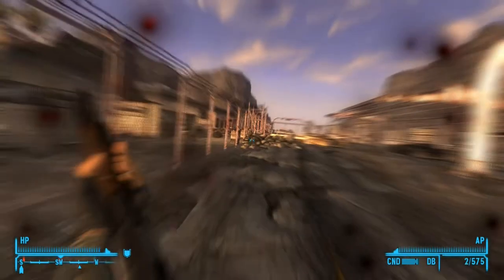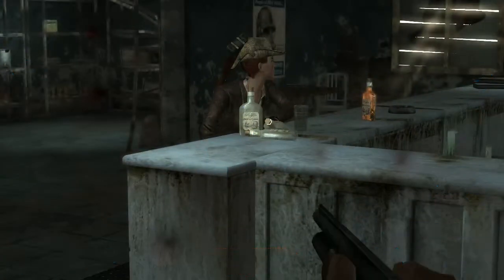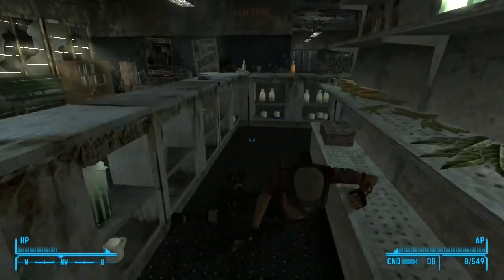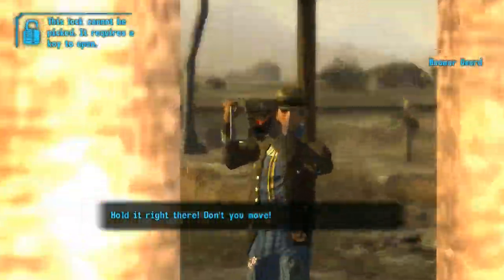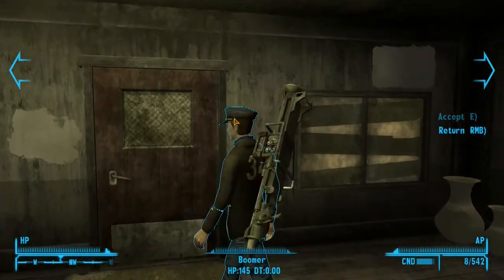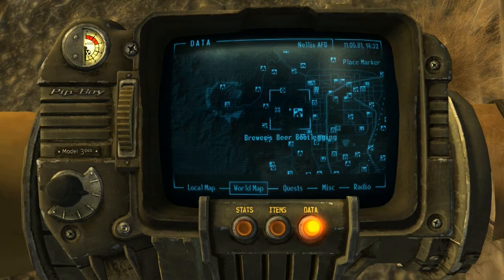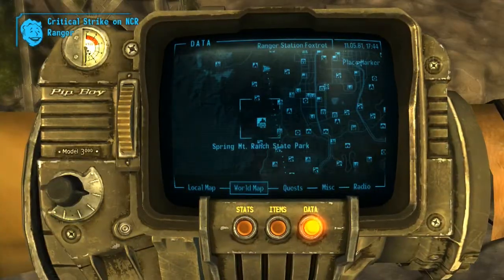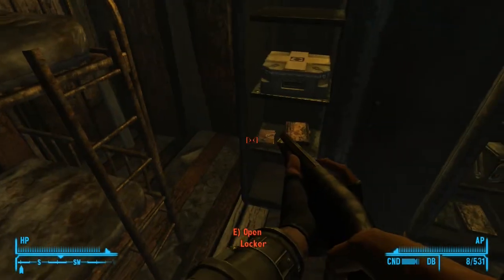Fallout New Vegas Duck And Cover! Location Guide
How you can support me